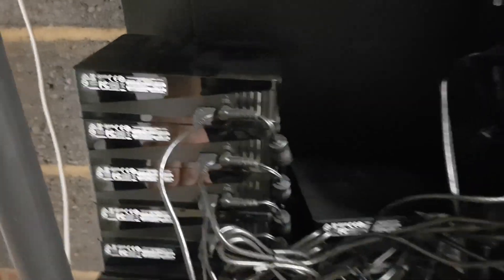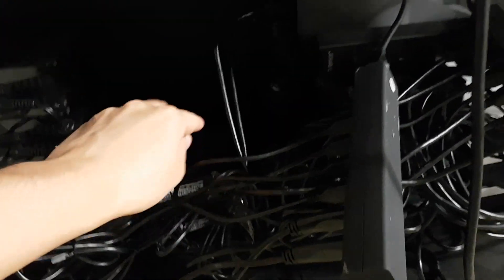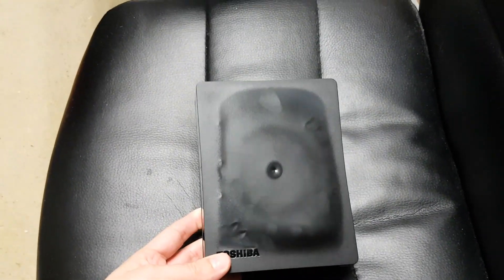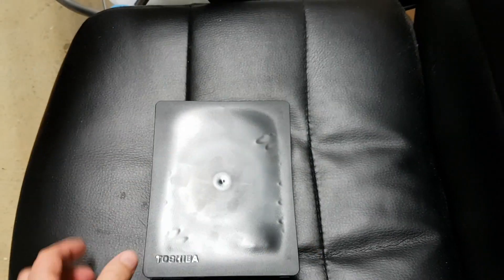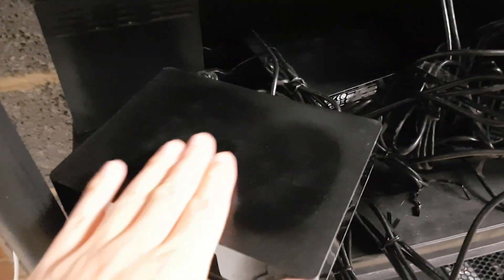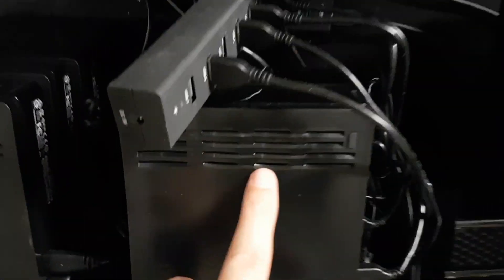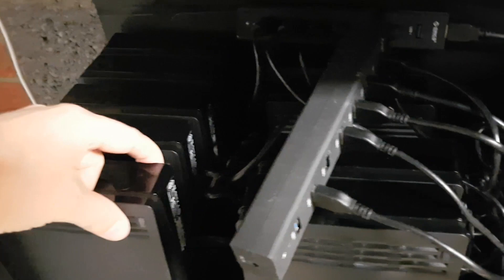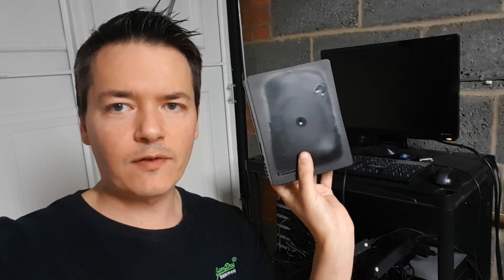I've Melted My Hard Drive! Burstcoin HD Mining Rig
I was about to re plot one of my Toshiba drives that I use for Burstcoin mining and upon closer inspection I can see the drive has been damaged due to excessive heat.

Please ensure your drives are not stacked and have good airflow around the drive.

Hardware used for the Burstcoin Miner.

5TB Toshiba Canvio USB3 External Drive

8TB Seagate Backup Plus Hub

Orico 7 Port USB 3 Hub

My Links

Bitcoin:1FFVvaF7A3sjhzX26mNWfuqYKz1CwmEsYh
Litecoin:LUUEfTYzsQU1e86kjiDtkwAYmqReZYAPfs
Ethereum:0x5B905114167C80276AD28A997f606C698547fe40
Burstcoin BURST-N8KB-DKKW-9C4W-AF289
Storj 1PtCzyShTUXwhf63nRqQuxEgLZRkjwu4SK
Dash:XmVpjUbZ12bK4k8E2LnMJeULeUsLcjAyBe
BitSend:iRoCVCDSVTyqqojyybMcbRpFU4HhdosVhP
Decred:DseJxmrkYw3FncKWJoEH9SswdcDPuyi4DZF
Ethereum Classic:0x0927B3ff51BFC3865788aE7ad90246D850c05325
Nexus:2QyTKoWw38qhXZ144gvDuxcMPunquV4o2CLxFTHa4vBUkj1m4Sh
NXT:NXT-VJTM-6E5M-7PZ6-9LSXJ
Stratis:ST6bqKBoGtvtrVnStDjiGkcfh29KhZDMmw
Vertcoin:VkzcFB4qpWta6txy7kjfx6z2pS4VhmmhCn
Zcash:t1QAirDg9e9Gyz1YzWFXvBenjyRQq5iYyxi
Monero:48CbEcFkNVEd2JyZCTW4erduVKsbBEkwd9n791ayUQjVDx12yc3oZjqbV2NaqdSSXa3NcnpZdDCYZSQ92DpoSztY8xqRkuw